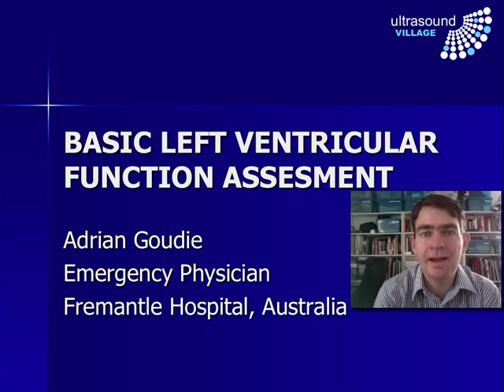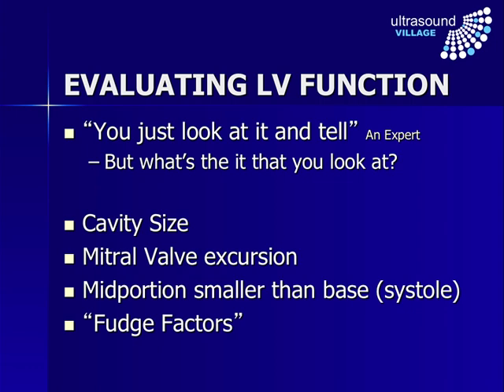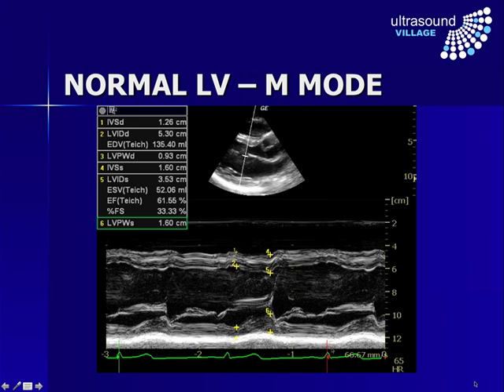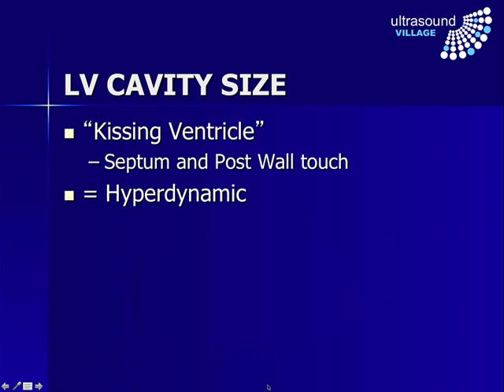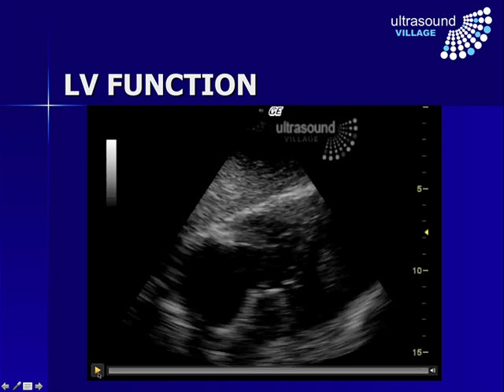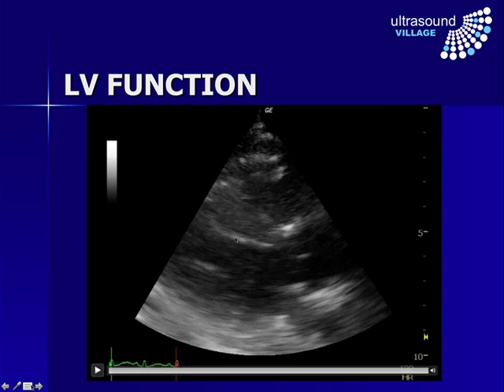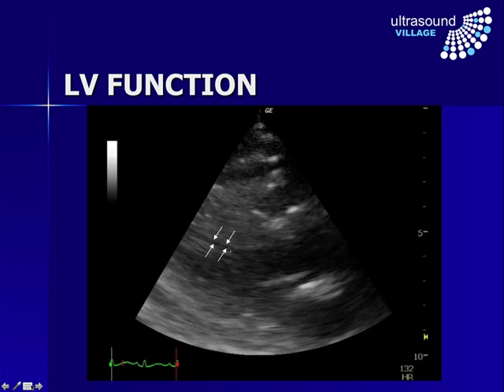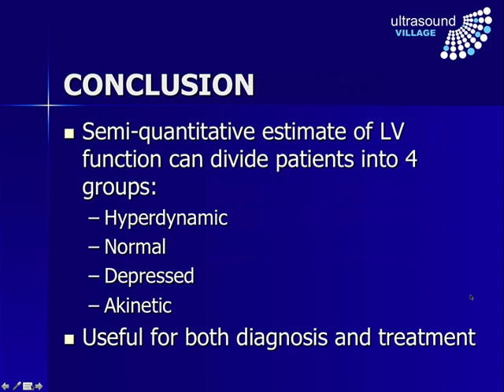Assessing Left Ventricular Function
Rapid assessment of the left ventricular function using echo